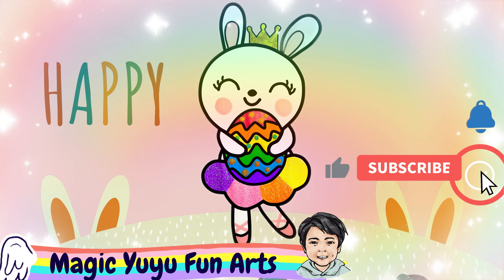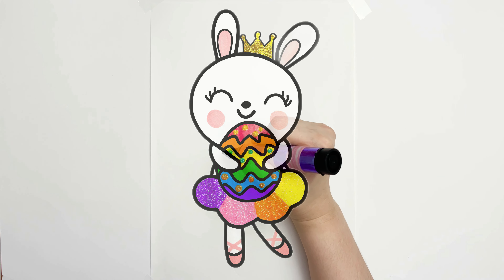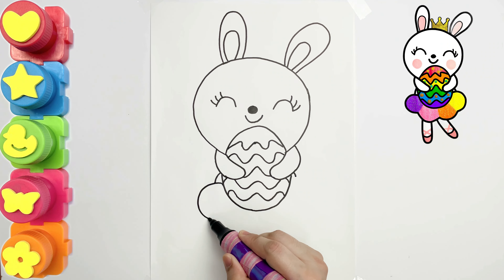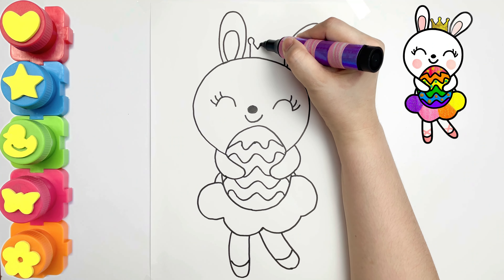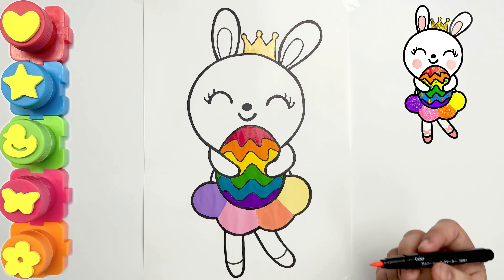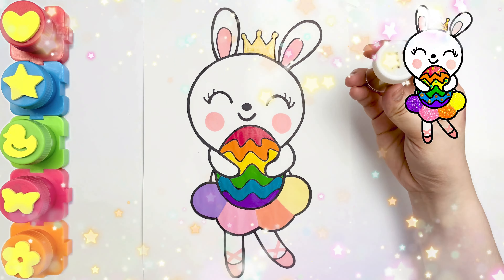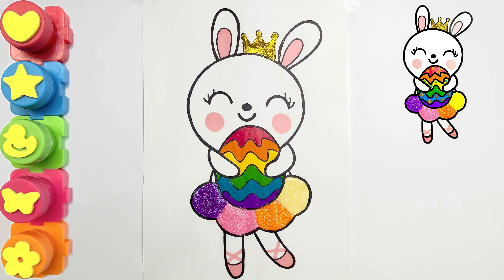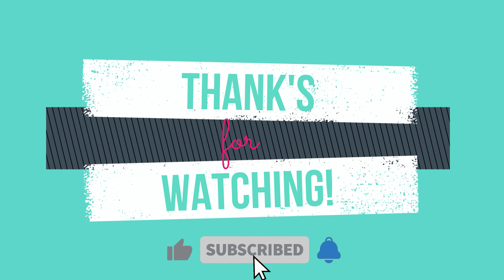Easter Bunny Easy | How to Draw an Easter Bunny - Easy Drawings Step by Step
Easter Bunny for Kids

Welcome to Magic Yuyu Fun Arts!
Let's have some Fun by drawing a Cute Easter Bunny, Paint and Glitters on it.